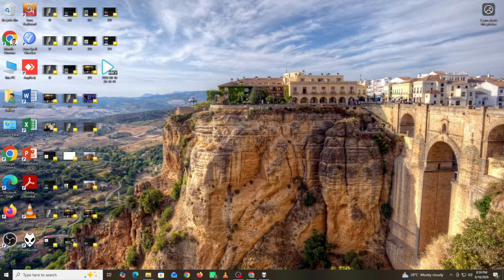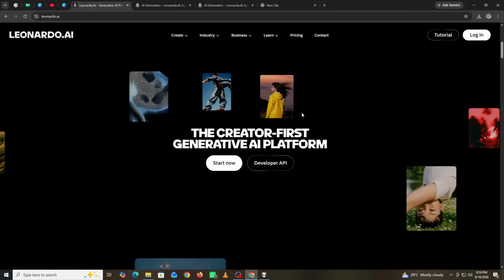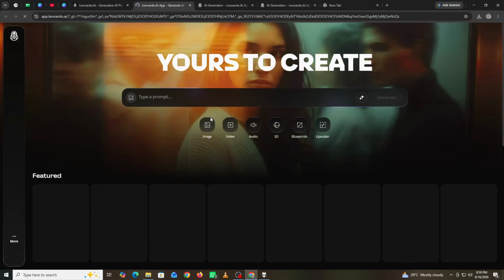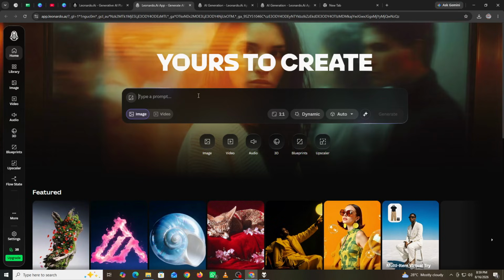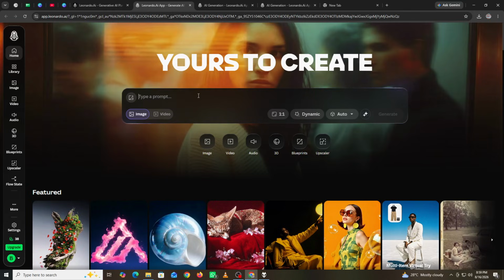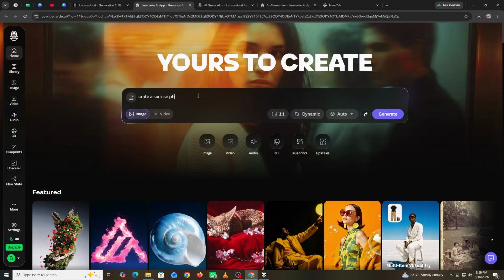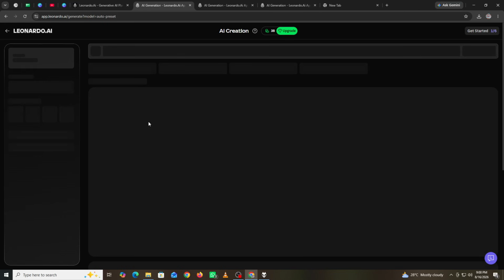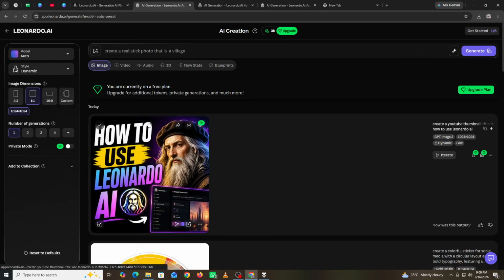How to Use Leonardo AI Step by Step Full Guide 2026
In this complete 2026 step-by-step guide, I'll show you how to use Leonardo AI from start to finish. Learn how to access the platform, create AI images, write prompts, generate realistic artwork, edit images, upscale results, and explore important Leonardo AI features. Follow along to learn Leonardo AI step by step.